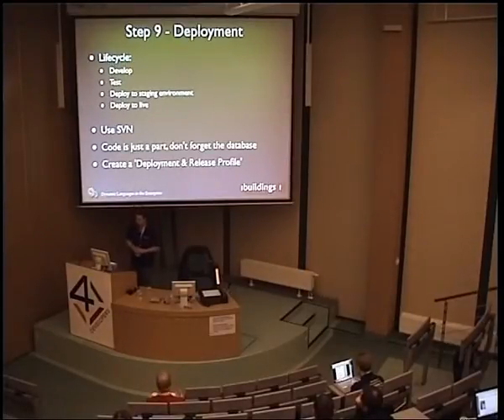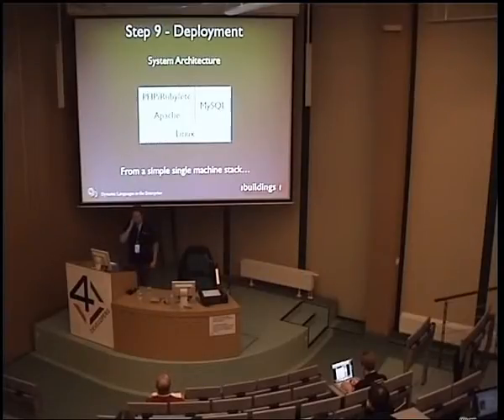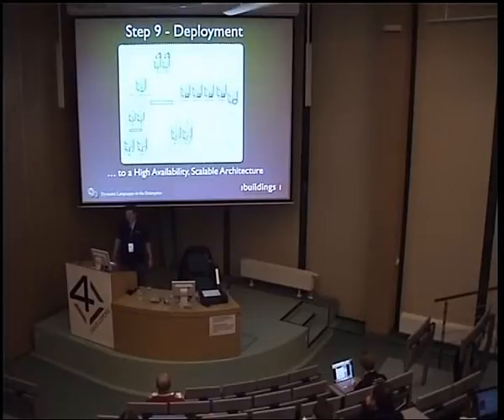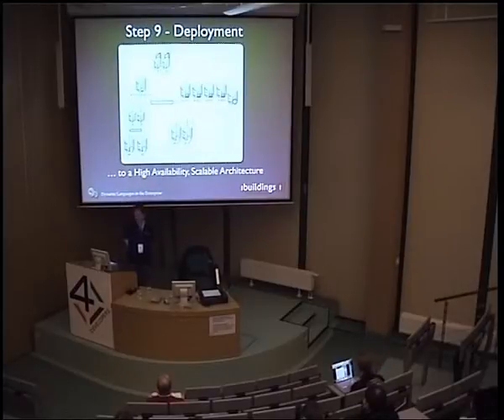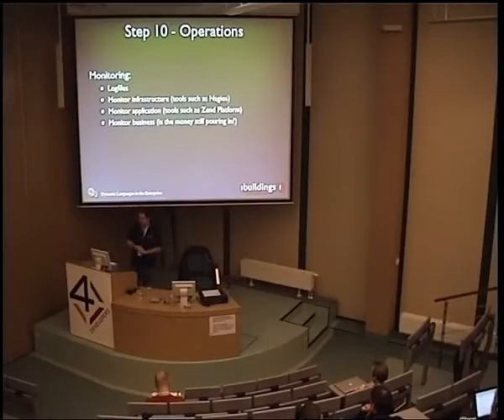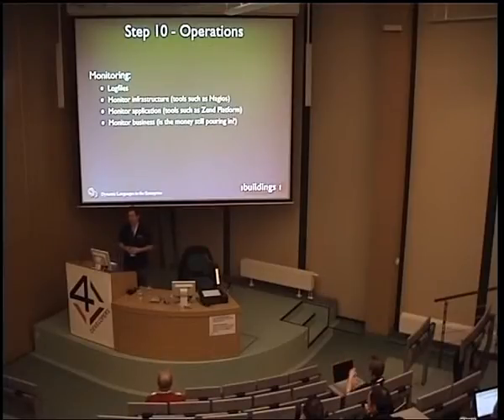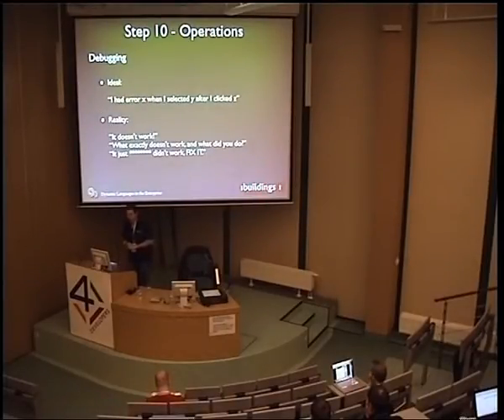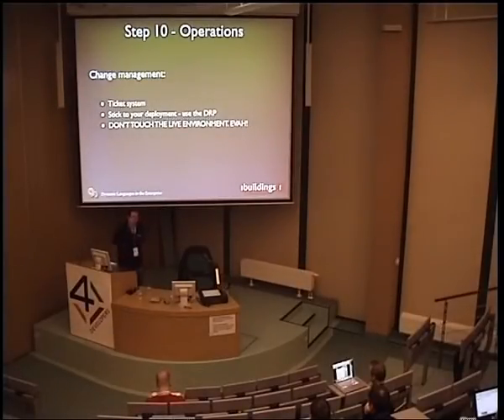4Developers Ivo Jansch - Enterprise... Part 5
Ivo Jansch presentation Enterprise Development for Dynamic Scripting Languages given at the biggest Polish programming conference - 4Developers. The event took place on March 7th, 2009 in Krakow, Poland. It hosted 4 parallel tracks: Java, .NET & C#, Dedicated Languages and IT Project Management. Stefan gave this talk during the Dedicated Languages session. This lecture is in English.